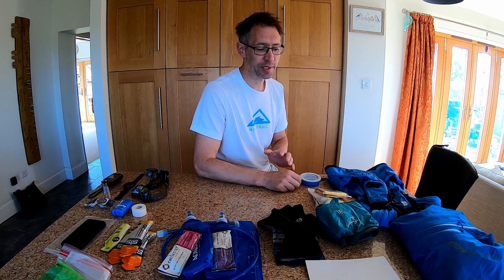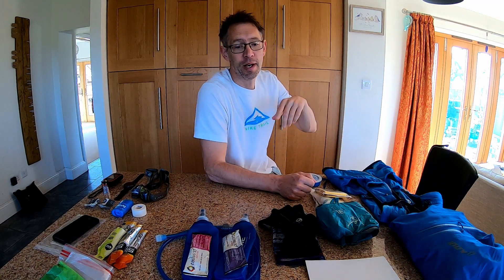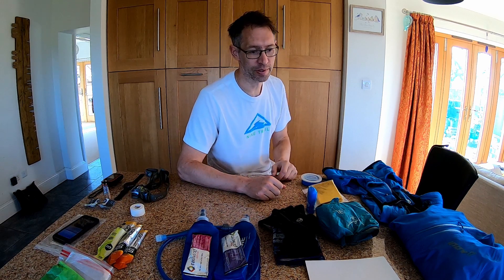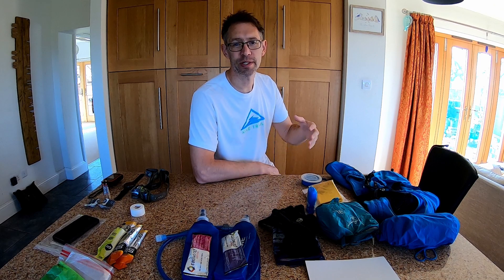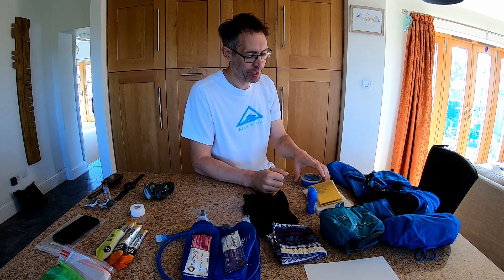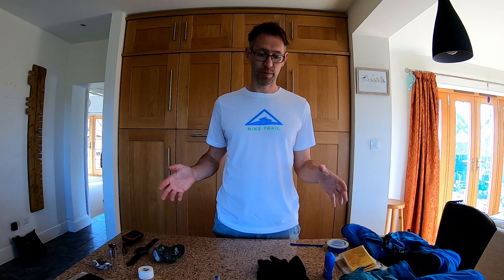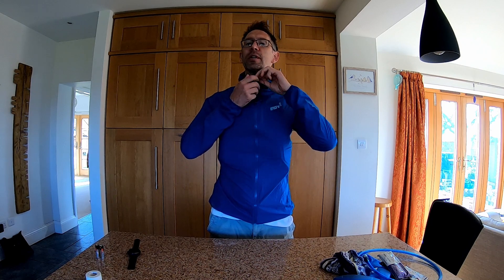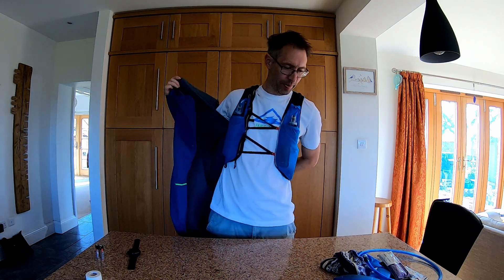HOW TO PACK FOR A LONG RUN OR ULTRAMARATHON | Tips on mandatory kit and extras!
In EP04 of How to trail run, I’m showing you how I pack all my gear for a long run or ultramarathon race into a 12L pack. I won’t always take ALL of this stuff as it depends on the conditions and the length of the run/race but this is a comprehensive list of everything you could potentially need!

00:00 - Intro
01:07 - Overview of my long run and upcoming race
01:36 - Overview of kit and mandatory kit/equipment
08:03 - How to pack the kit into your race vest
12:20 - Packing and putting your jacket on - on the move

Camera: GoPro Hero 8
Watch: COROS Apex Pro
Shoes: HOKA One One Speedgoat 4